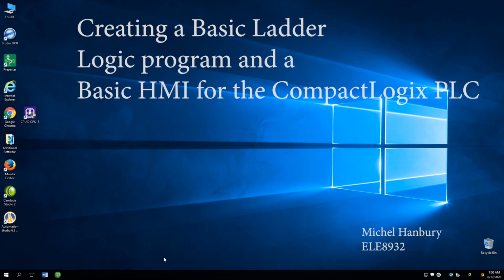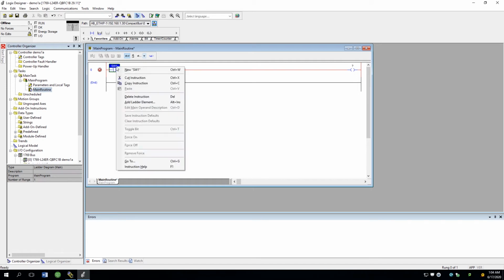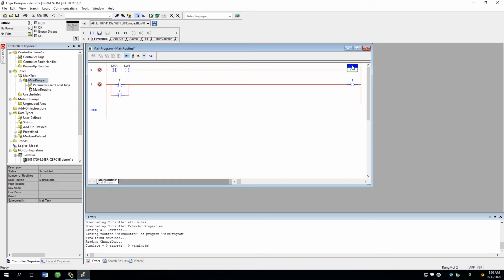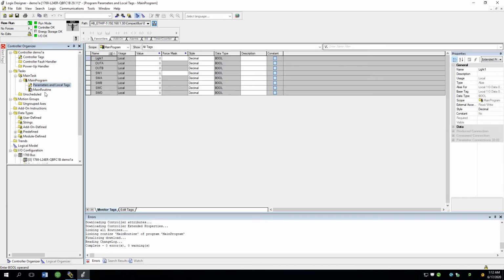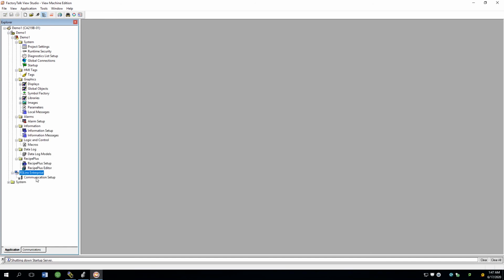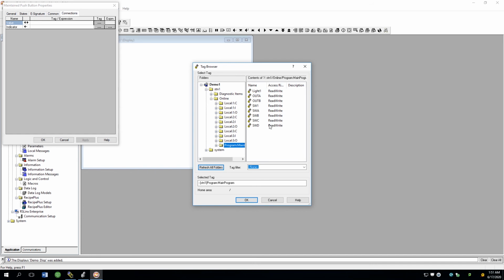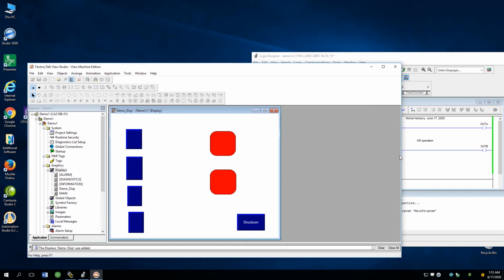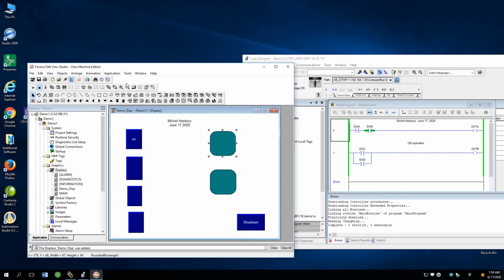PLC and HMI Basics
This video describes the process of creating a ladder logic program and a basic HMI.

Create an HMI 14:18

Next chapter 20:20